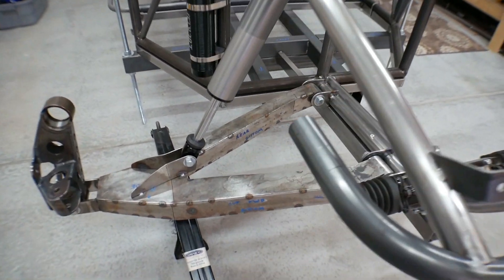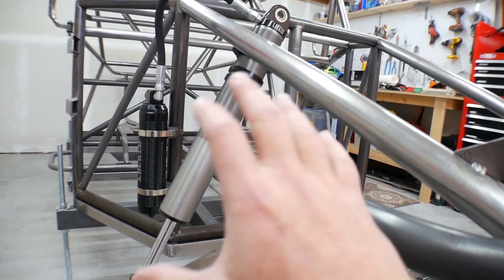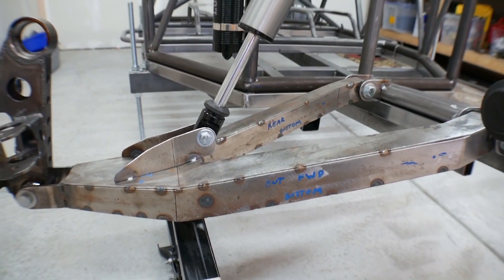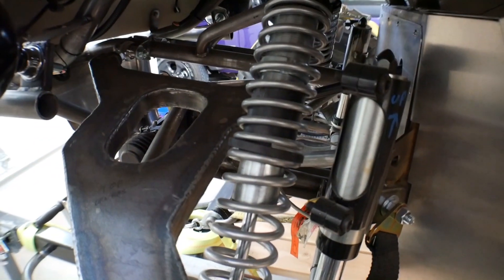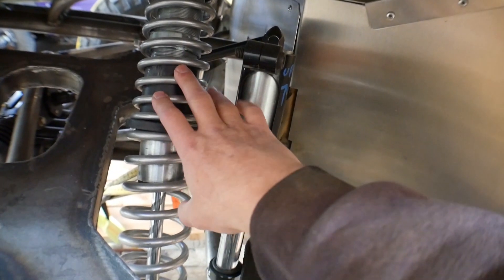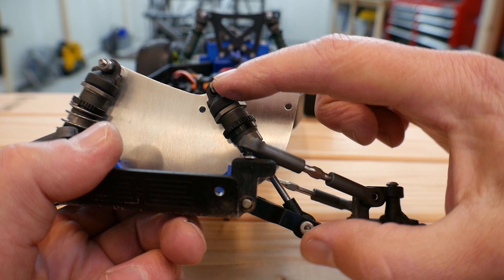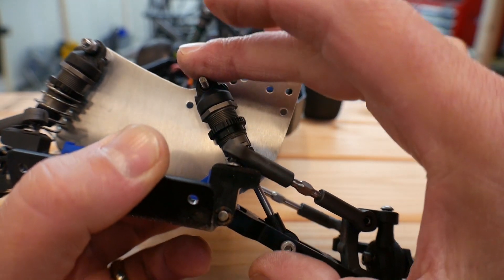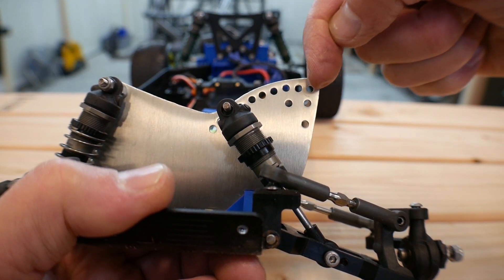How to determine your shock absorber mounting points.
In this video I go over how I set up my shock absorber mounting points on the Baja chassis.